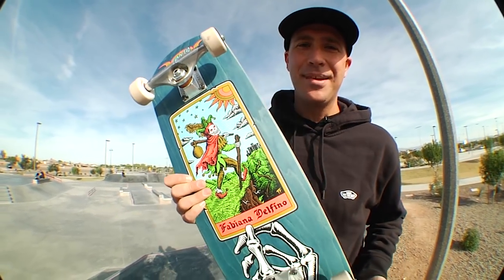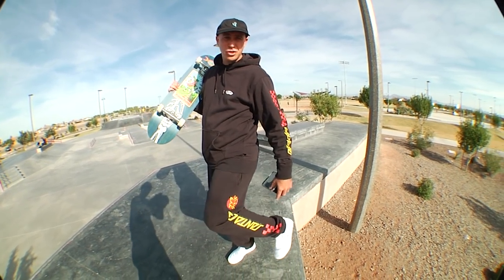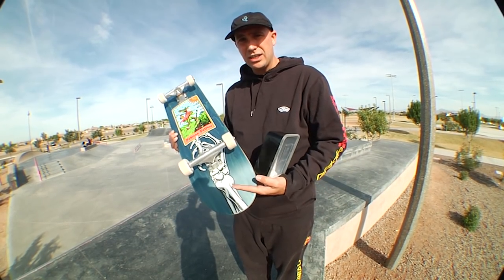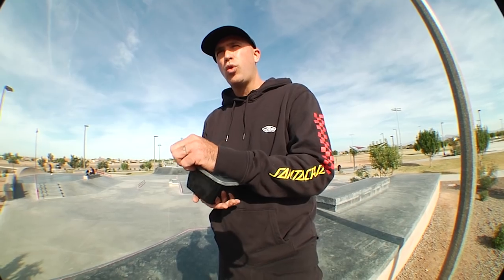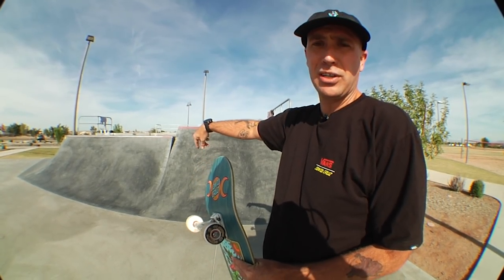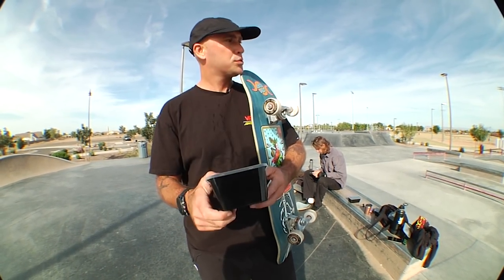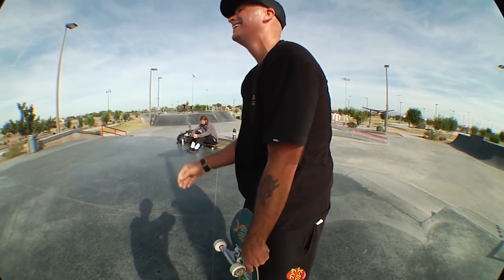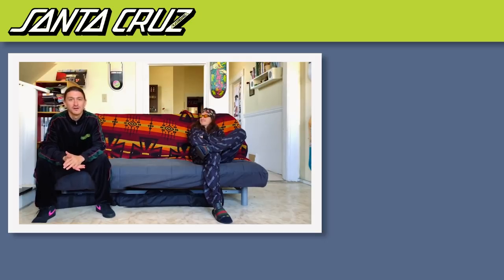SC X VANS COLLAB + FABIANA TAROT DECK + OJ NOMADS PRODUCT CHALLENGE! SANTA CRUZ SKATEBOARDS!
Today we talk about and put to the test the 8.25 x 31.83 Fabiana Delfino Tarot Powerply* Deck. We are also excited to share with you the SC x Vans collab that is exclusively at Zumiez and available right now as well as the all new OJ Nomads wheels that come in 95a. This board features our Powerply* construction, making your board stronger against impact chips and is on our medium concave. This board has artwork from our friend Thomas Fernandez AKA LiveRadStudios and was inspired by Fabiana herself. In this video we break down the details on each of the products and why they are great. Then we put Santa Cruz Brand Manager Andrew Cannon to the test with three different challenges.

This weeks product setup:
8.25 x 31.83 Delfino Tarot Powerply* Deck
139 Stage 11 Standard Independent Trucks
53mm 95a OJ Elite Nomads
Bronson G3
Indy 7/8" allen hardware
Black Mob
*patent pending

Follow Andrew on Instagram!

Filmed & Edited by Eric Danescu!
Follow Eric on Instagram!

Santa Cruz Skateboards Team: Blake Johnson, Dylan Williams, Emmanuel Guzman, Eric Dressen, Erick Winkowski, Fabiana Delfino, Henry Gartland, Jake Wooten, Jereme Knibbs, Justin Sommer, Kevin Braun, Maurio McCoy, Steve Alba, Tom Asta, Tom Knox, Tom Remillard, & Yndiara Asp.